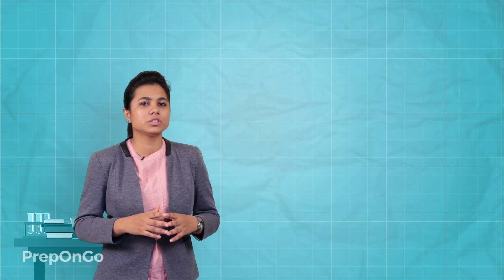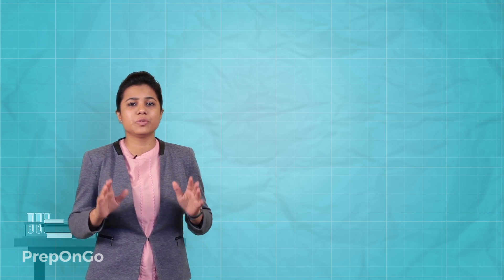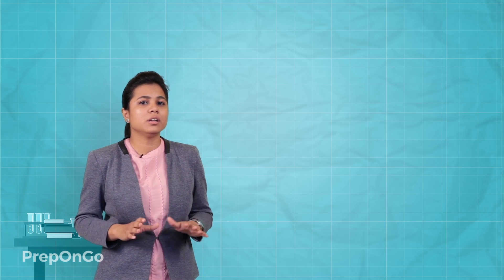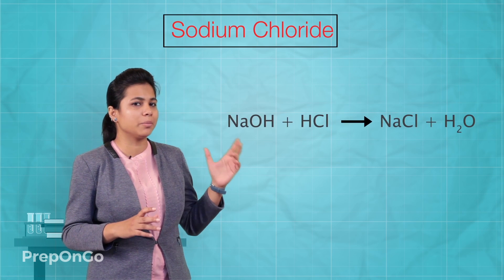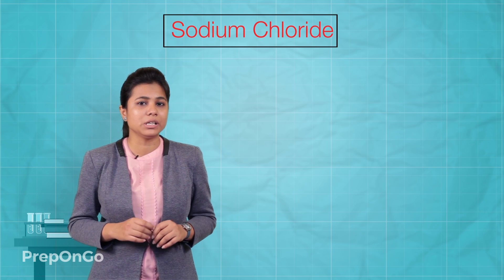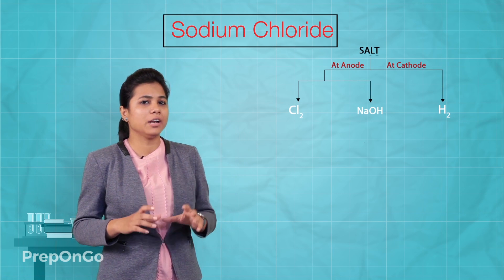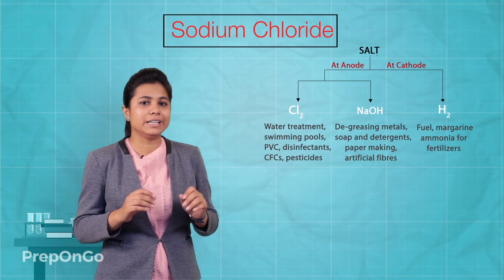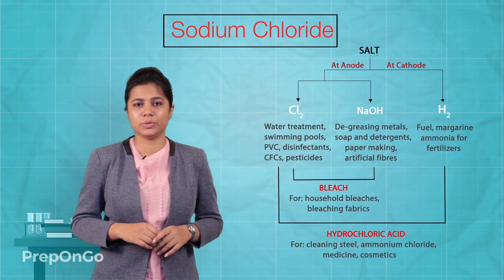Acids Bases and Salts - 11 | What are Salts and Common Salt | CBSE Class 10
CBSE Class 10 Science Chapter 2 - Acids Bases and Salts - What are Salts and Common Salt. The salt is formed from the neutralization reaction between acid and base. Salt takes negative ion from the acid and positive ion from the base, hence it is neutral in nature.
Strong Acid + Strong Base gives Salt (pH = 7, neutral) + Water
Strong Acid + Weak base gives Acidic Salt (pH less than 7) + Water
Weak Acid + Strong Base gives Basic Salt (pH more than 7) + Water
Sea salt has other impurities as well so sodium chloride needs to be separated,
Lets understand how the different forms of salts like Sodium Hydroxide, bleaching powder, baking soda, washing soda etc are formed from Sodium Chloride (common salt) which acts as one of the raw material. We will perform an experiment in which we will make a solution of Sodium Chloride and will pass the electricity through it, Sodium hydroxide, Chlorine and hydrogen are formed during this process, this is known as the chlor-alkali process. These three products are then combined to form different products.